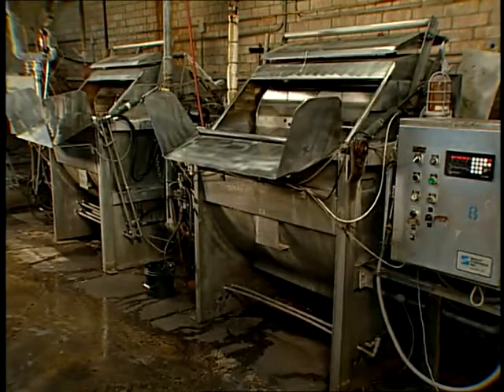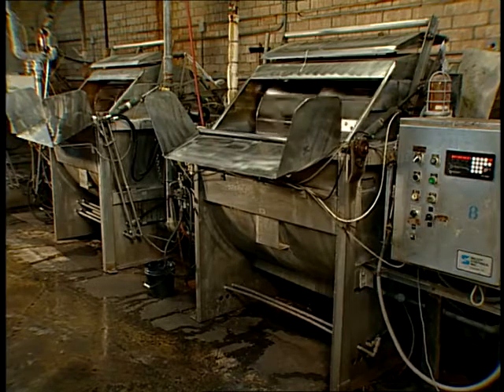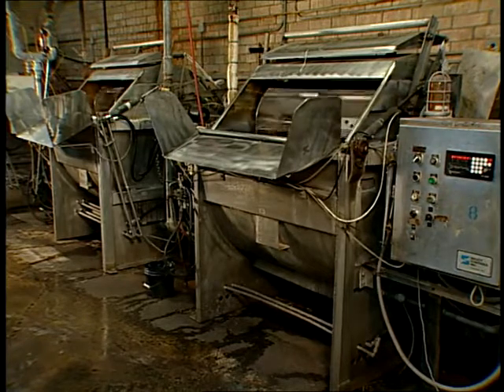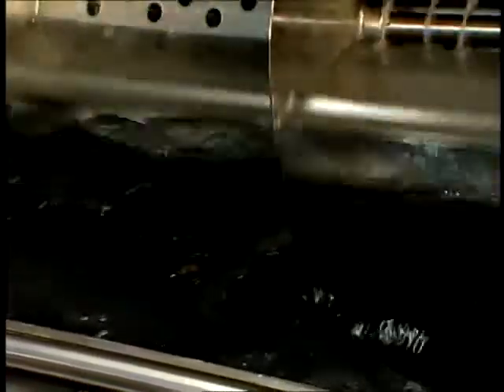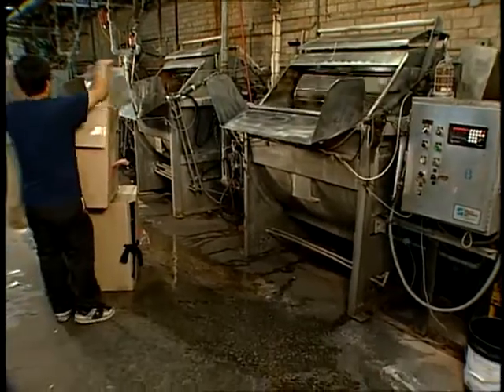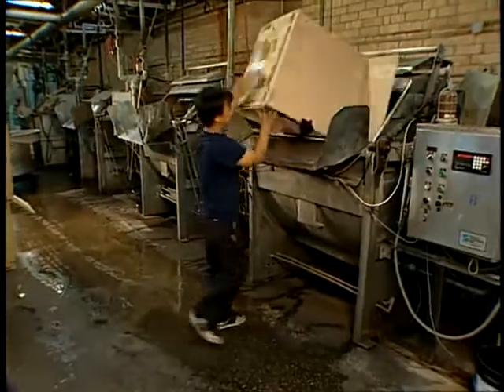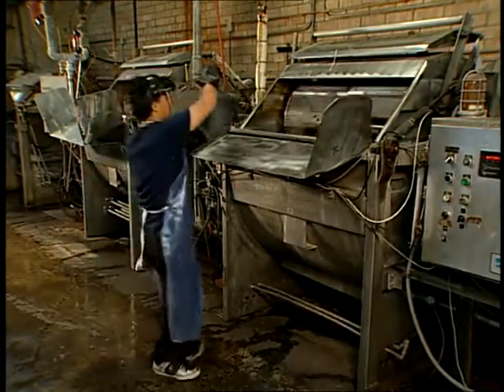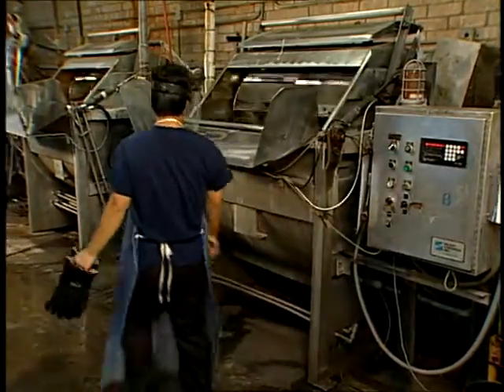Dyeing and Finishing- Paddle Machines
Paddle machines consist of a revolving paddle wheel that sits in an open vessel filled with water or a processing liquor. As the wheel turns, the vanes dip down into the bath and cause the water to tumble inside. Socks are forced to move under the vanes, which causes them to tumble in the bath. These simple machines are capable of processing large poundages, are especially useful for scouring and bleaching, and are easy to load and unload. However, they are not the best choice for dyeing, because of the large amounts of water used, the energy needed to heat the water for the dyeing process, poor agitation of the socks, a longer cycle time, and their inability to extract the goods.